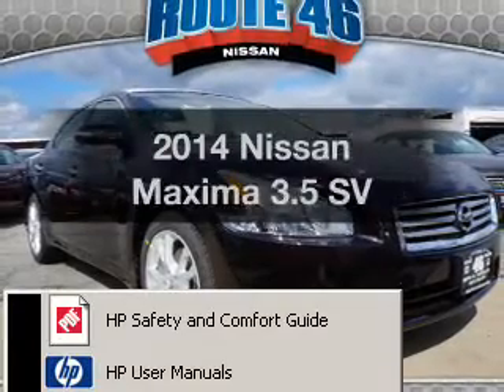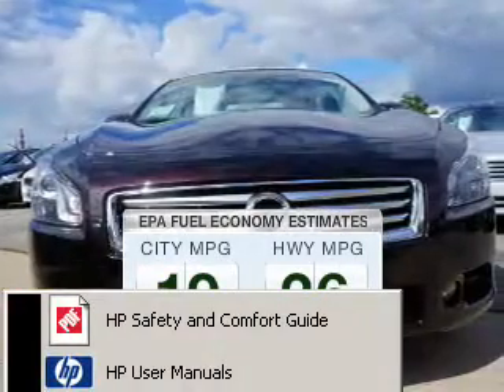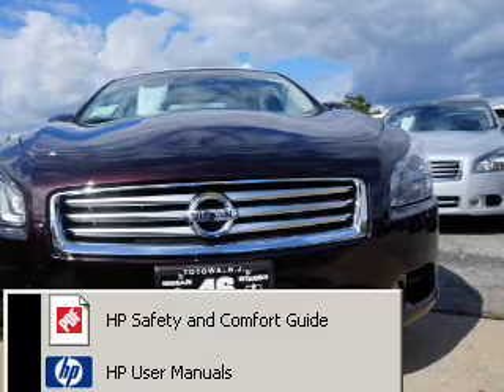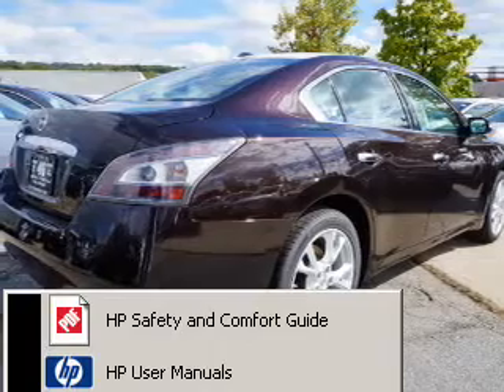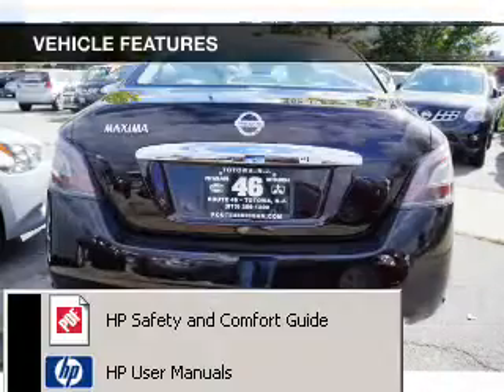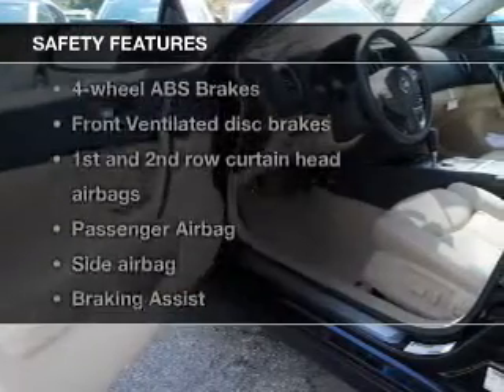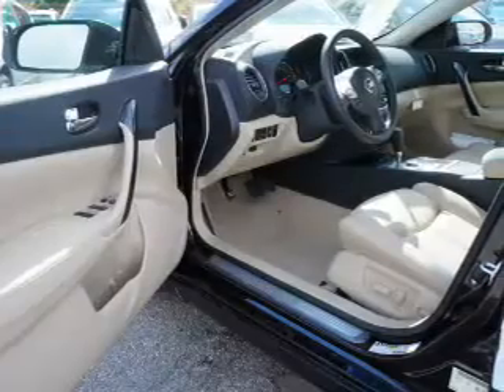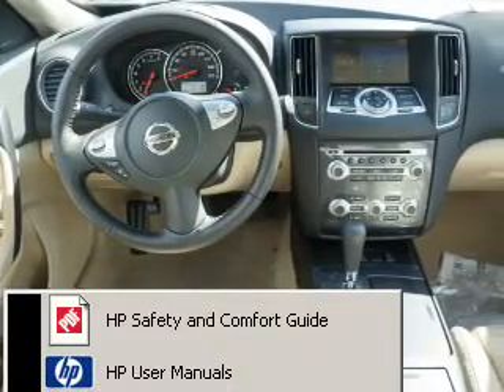2014 Nissan Maxima - Totowa NJ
Year: 2014
Make: Nissan
Model: Maxima
Trim: 3.5 SV
Engine: 3.5 liter 6 cylinder 24 valve
Transmission: Automatic CVT
Color: Black
Mileage: 10
Address:
440 Route 46